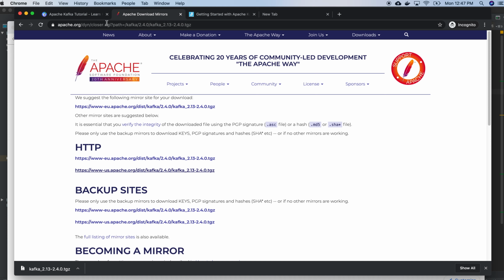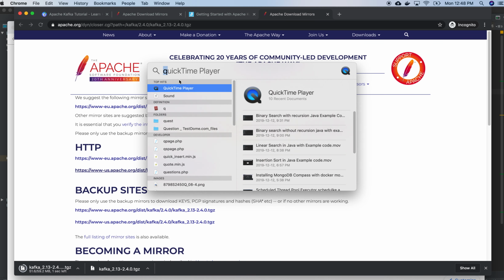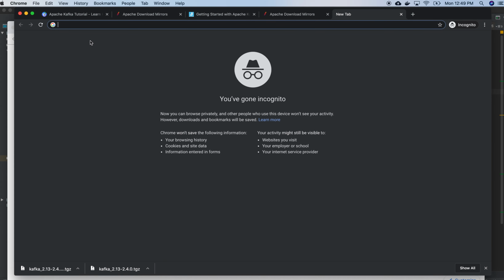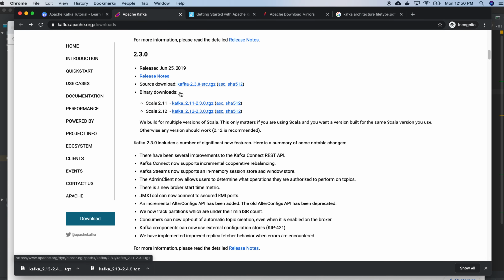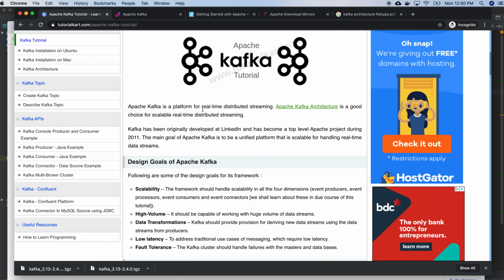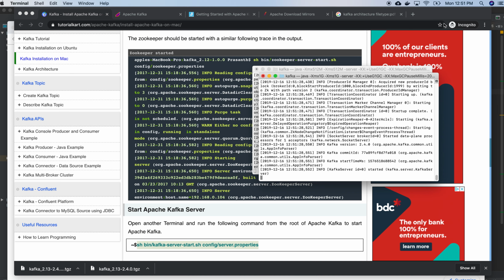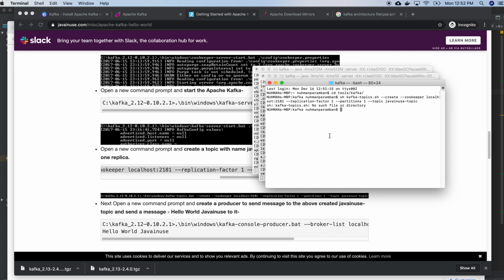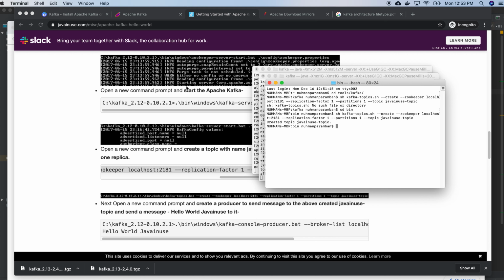Installing apache kafka in Mac OS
Downloading latest kafka archive
extract archive
run zookeeper
run kafka
creating topic
asynchronous messaging